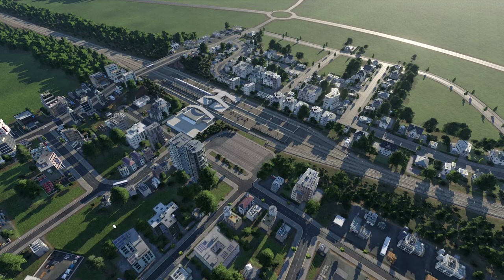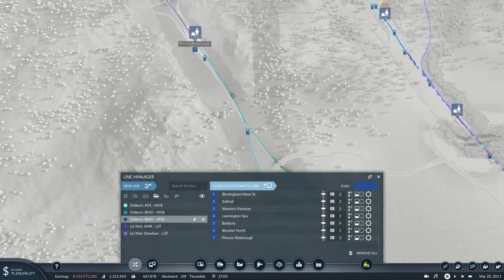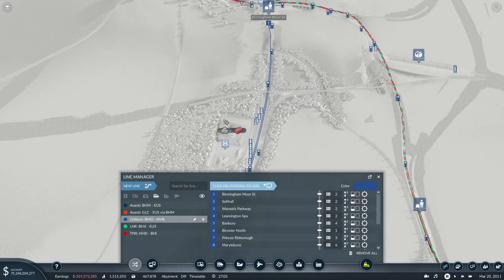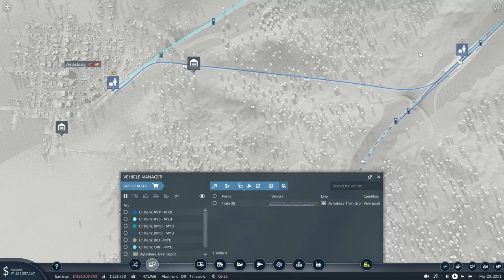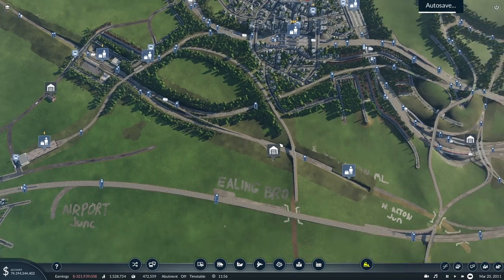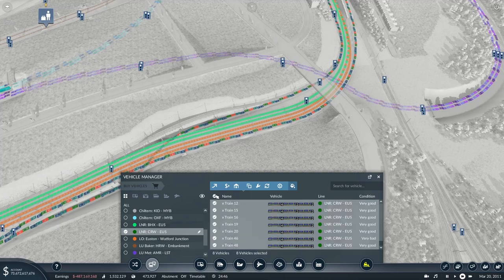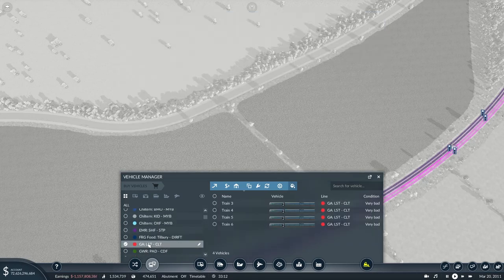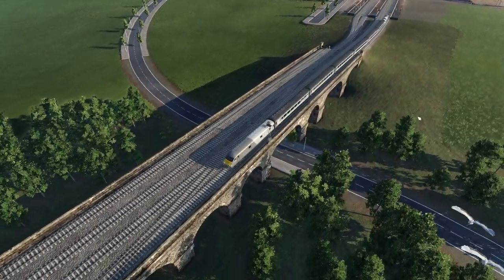Transport Fever 2 New Trains | Midlands to London #45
Transport Fever 2  Midlands to London episode 45, in this episode replace some trains and schedule the Chiltern Railways services.

Transport Fever 2 Midlands to London, recreating the railways from the the Midlands to London. Based on a 1x3 megalomaniac sized map covering the area from Rugeley in the North to London in the South, as far west as Reading and Basingstoke and as far East as Shenfield and Derby.